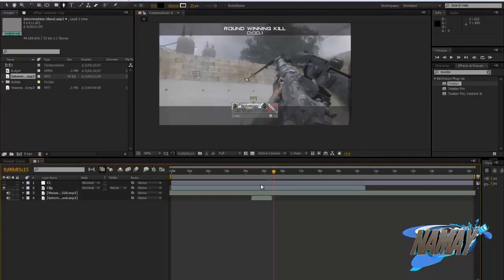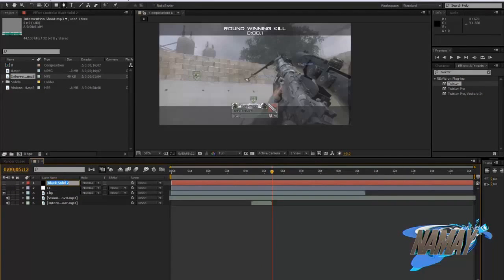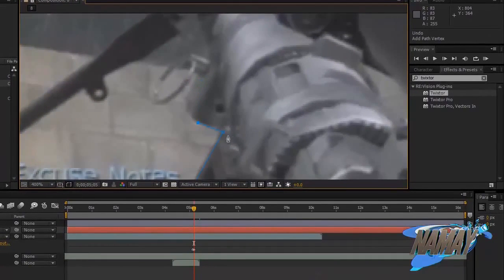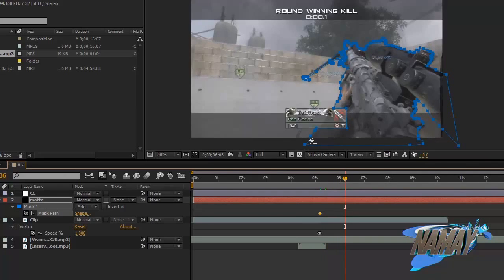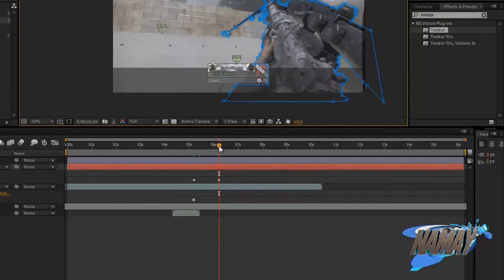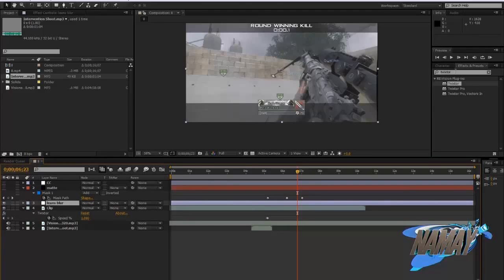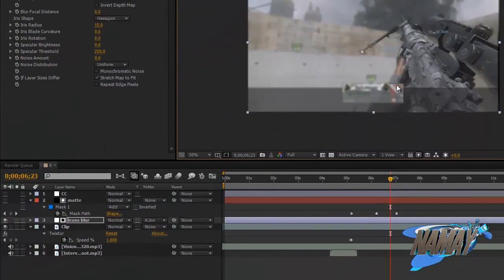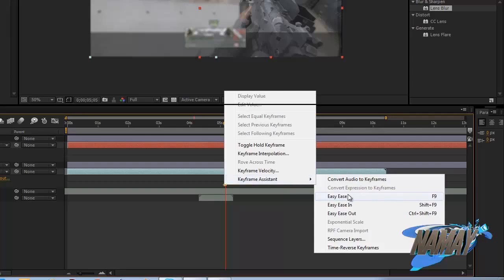Gun Blur Track Matte // After Effects Tutorial // by CuruptCriisis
HEY GUYS ITS NAMAY! 20 likes..? This is my first tut please dont hate..! :) Leave advice and constructive critisism :) Thanks so much.